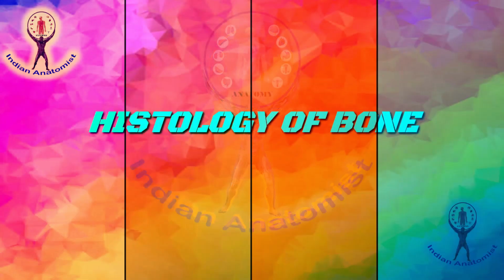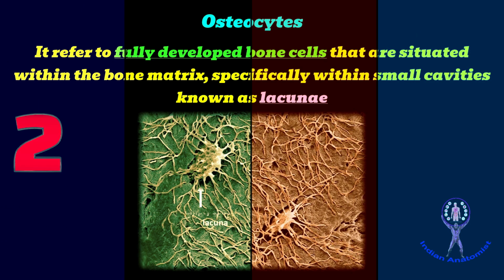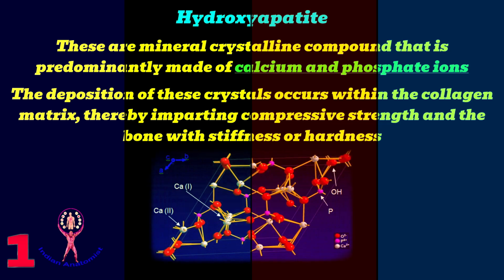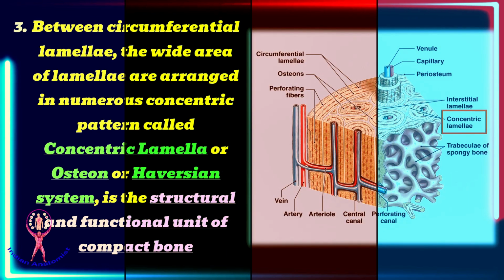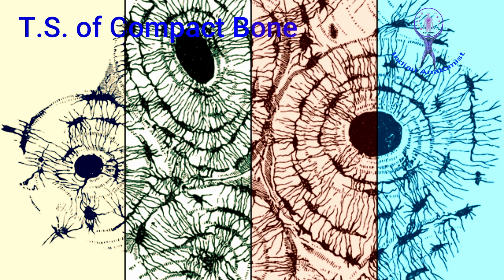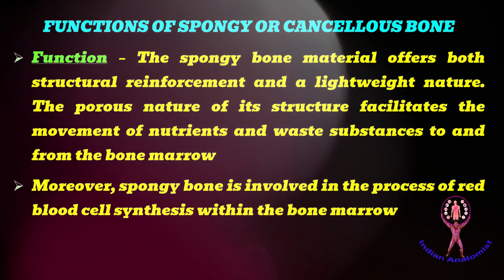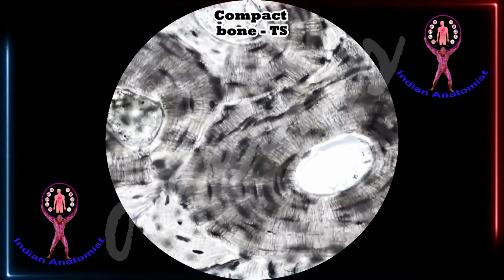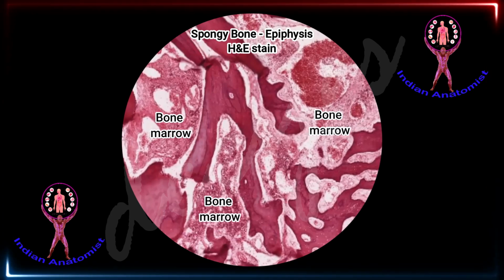Histology of Bone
Bone is a type of connective tissue composed of an organic matrix, which contains collagen and proteoglycans, as well as inorganic minerals, predominantly hydroxyapatite. The organic matrix imparts tensile strength, whereas the inorganic minerals contribute to compressive strength. The bone is composed of three primary types of cells: osteocytes, osteoblasts, and osteoclasts. Throughout an individual's lifespan, bone experiences ongoing remodelling. Osteoblasts generate a fresh bone matrix, which is then mineralized by osteocytes. Osteoclasts are responsible for the resorption of aged bone matrix. This remodelling process guarantees that bones continuously adjust to variations in mechanical strain.

Our, INDIAN ANATOMIST, YouTube channel introduces generic anatomy to MBBS and Post-graduate aspiring medical students. We explore the fascinating world of human anatomy and the fundamental principles and structures that underpin medical education in this channel. Our anatomy experts explain complex anatomical principles in each video. This series will help medical students, aspiring healthcare professionals, and curious people learn anatomy. We explain the skeletal, muscular, circulatory, respiratory, digestive, and neurological systems and the body's organs and tissues with visual aids to help you understand. Learn about anatomical structures, their functions, and their clinical importance. You'll also learn crucial anatomical terms and typical variations to lay the groundwork for your medical study. Join me on this thrilling anatomical adventure!... The authors are Dr. Sharmila Bhanu & Dr. Devi Sankar -  Faculty of Medicine.